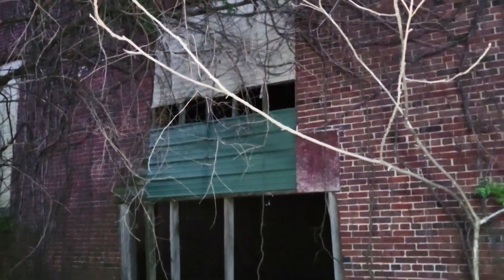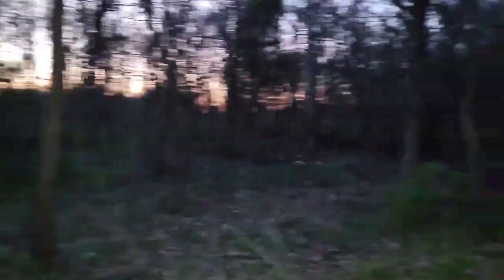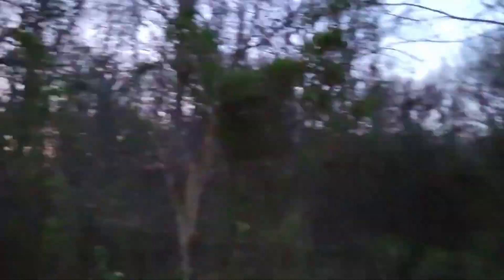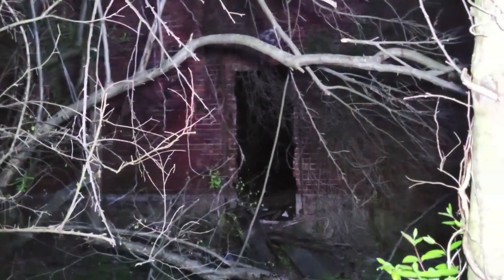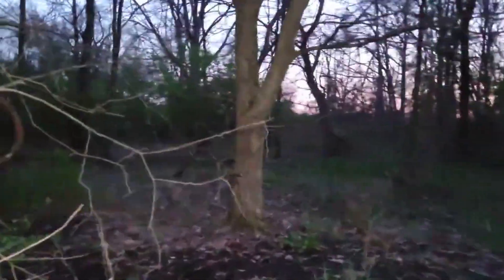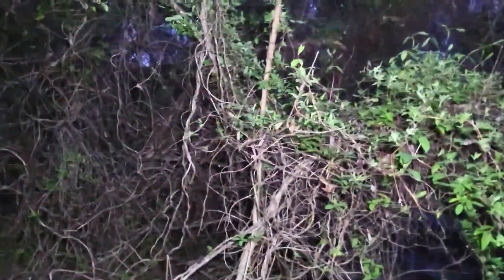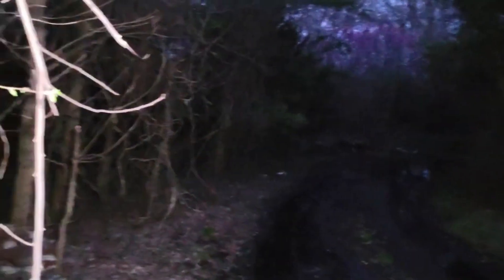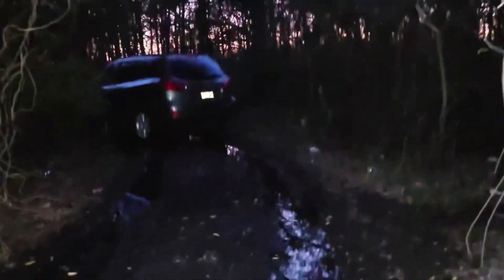EXPLORING A REALLY CREEPY ICE PLANT | IS IT HAUNTED???